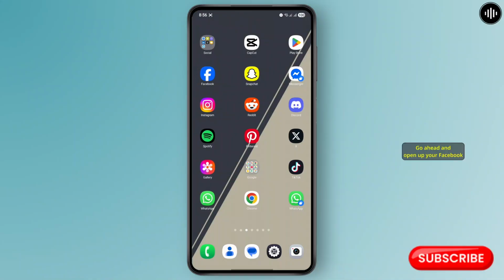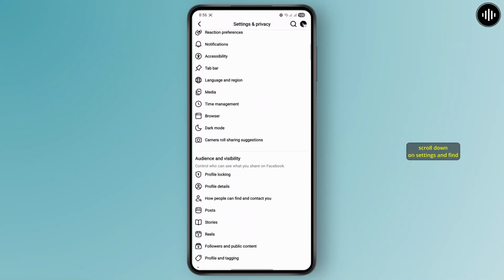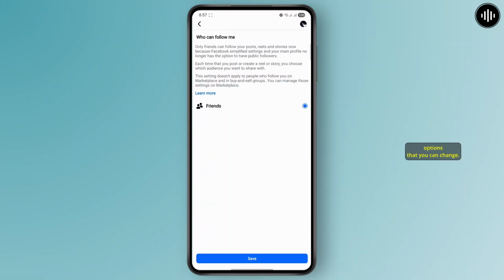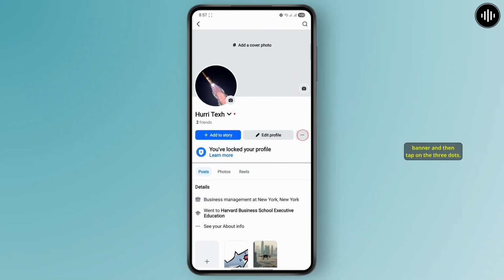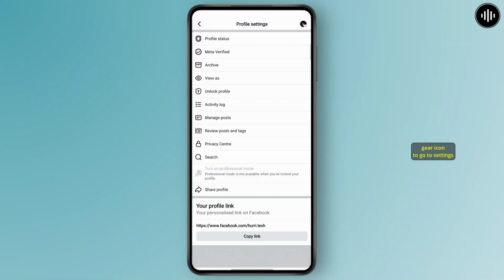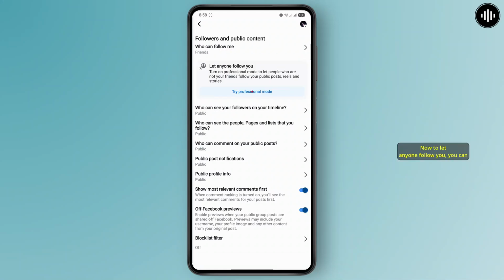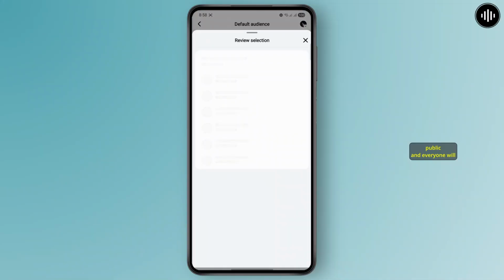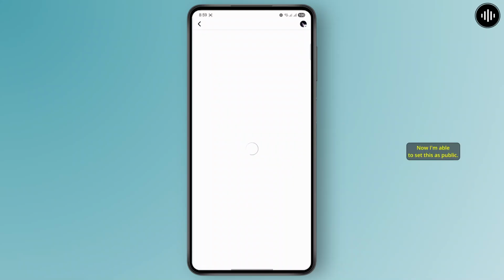How to Change Who Can Follow You on Facebook?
Want to change who can follow you on Facebook to control your privacy and posts? This video will guide you through the steps on how to change who can follow you on Facebook quickly and easily. Whether you're asking, "How do I change my Facebook followers?" or need help with adjusting your follower settings, this tutorial has you covered. Learn the steps to manage who can follow you and customize your Facebook experience. Watch now to see how you can change who can follow you on Facebook today!

Timestamps:
00:00 How to Change Who Can Follow You on Facebook?
00:06 How Do I Change My Facebook Followers?

Keywords: change who can follow you on Facebook manage Facebook followers Facebook follower settings privacy settings